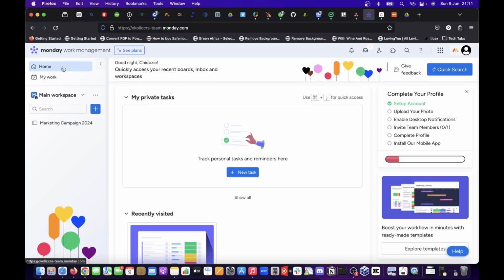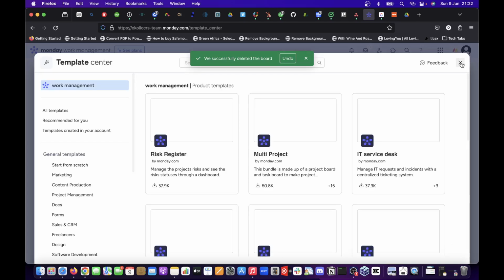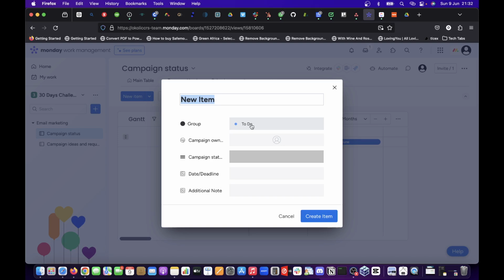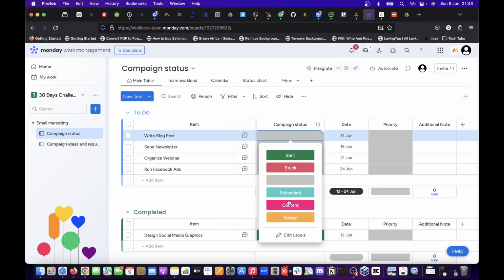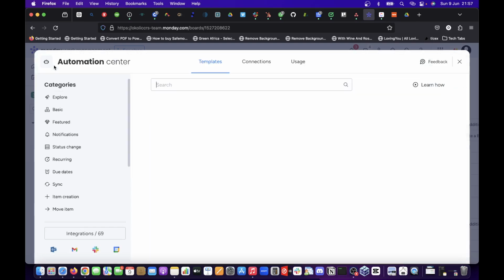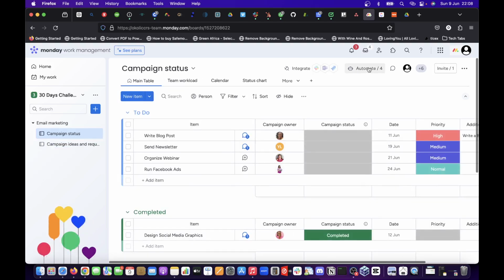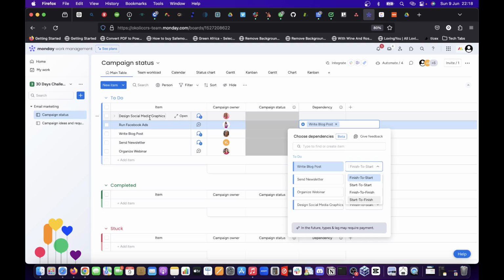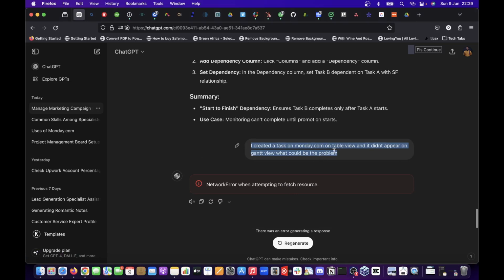30 Days Tech Learning Challenge Tutorial on Monday.com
This is a tutorial Video that explains the Basics of Monday.com and some simple automations that can be added to it.